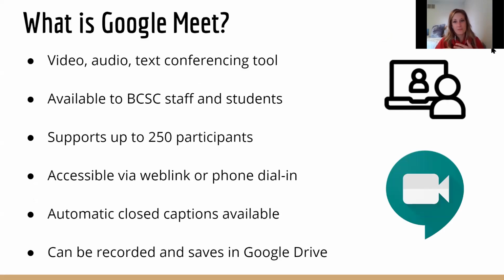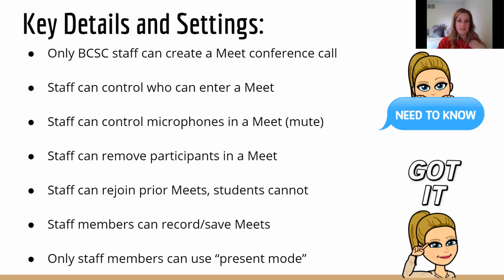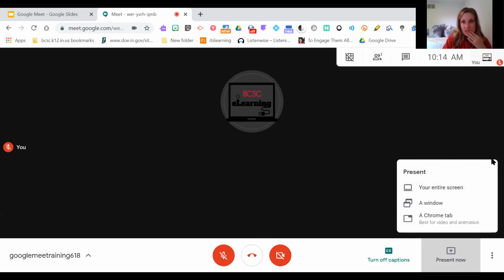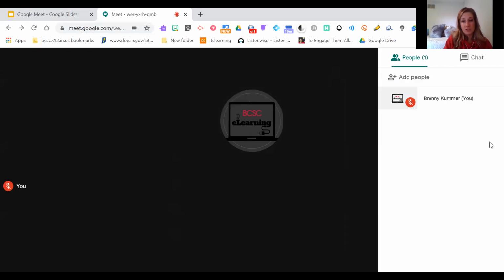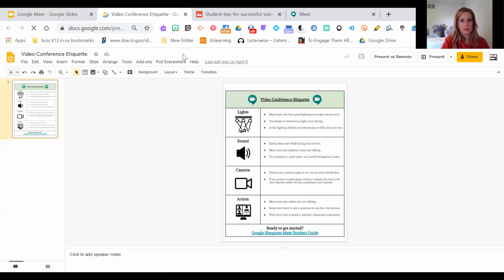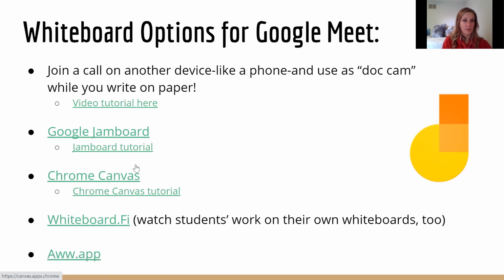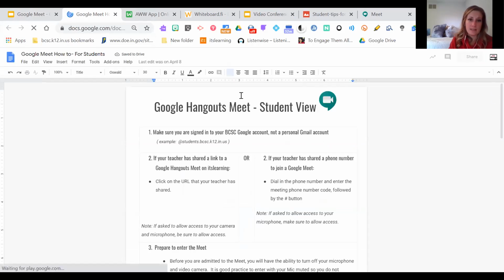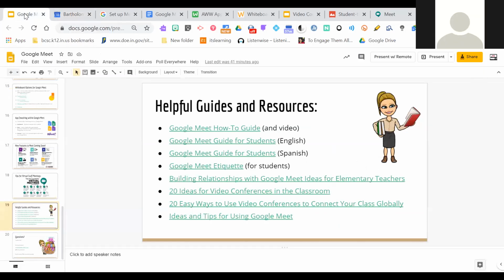Google Meet Training Webinar G-Suite Webinar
Learn how to use Google Meet for video conferences, configure Meet settings, and ideas for Meet in lessons within the classroom and beyond.